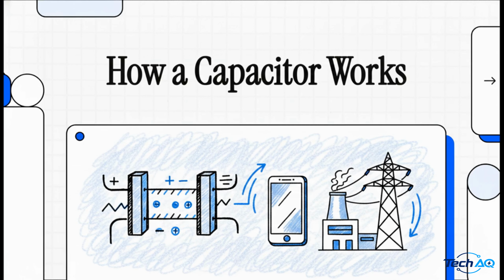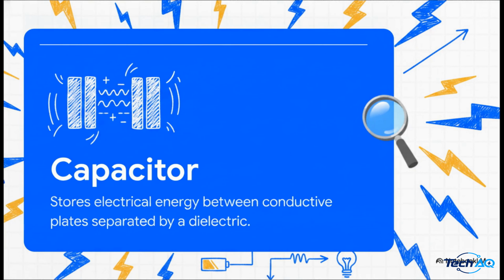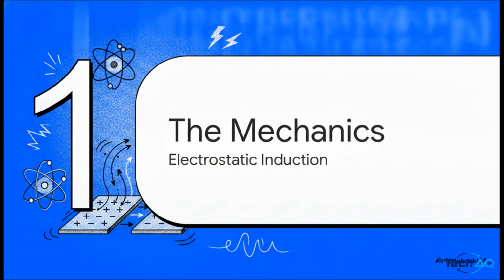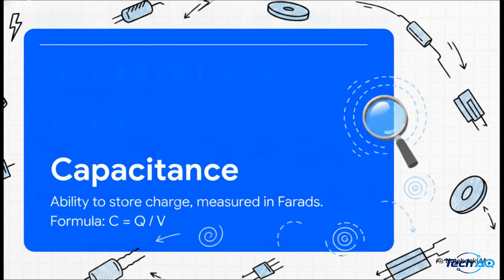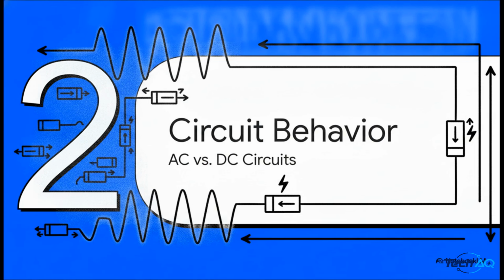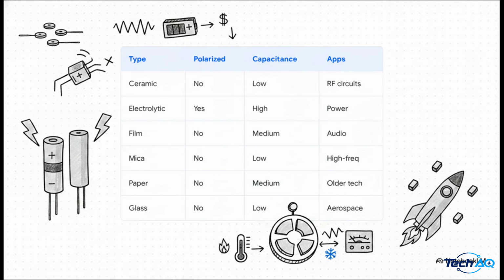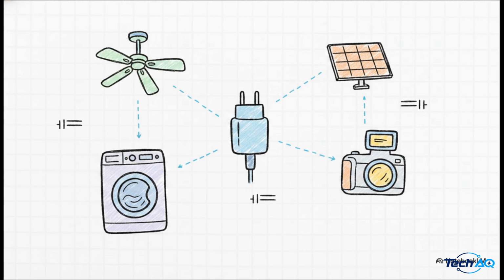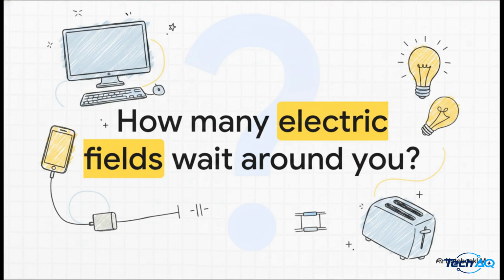Capacitor Explained | Types, Working Principle & Applications | Complete Guide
In this video, you'll learn everything you need to know about capacitors in a simple and easy-to-understand way. We cover what a capacitor is, how it works, its construction, charging and discharging process, different types of capacitors, and their real-world applications in electronic circuits.

Whether you're a beginner, an electronics student, or an engineering enthusiast, this video will help you understand one of the most important electronic components.

📚 In This Video:

How Does a Capacitor Work?
Charging & Discharging Process
Capacitance Explained
Types of Capacitors
Polarized vs Non-Polarized Capacitors
Applications of Capacitors
Tips for Choosing the Right Capacitor

🎯 Perfect For:

Electronics Beginners
Engineering Students
Electrical & Electronics Learners